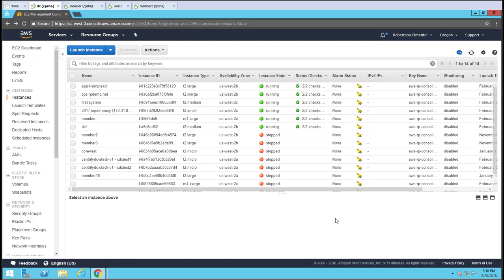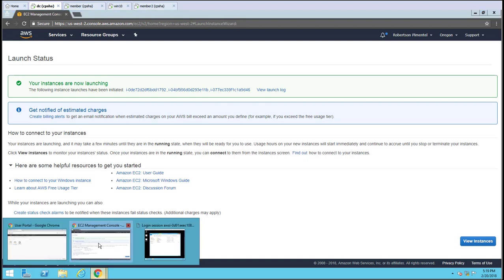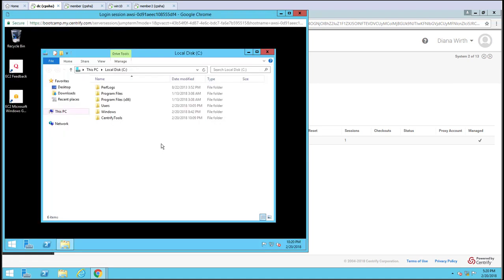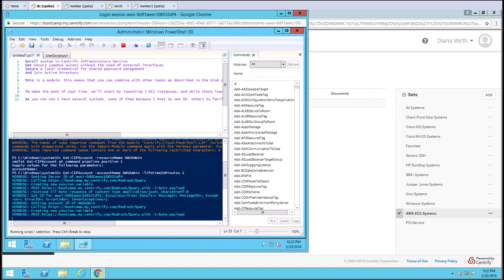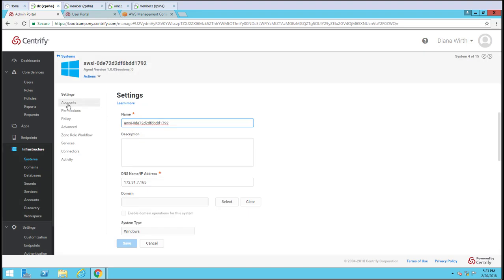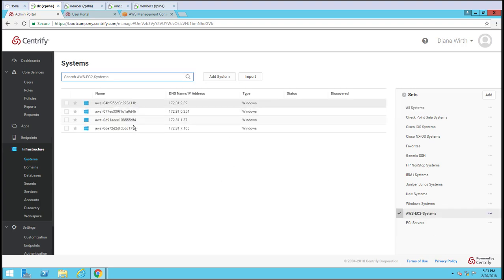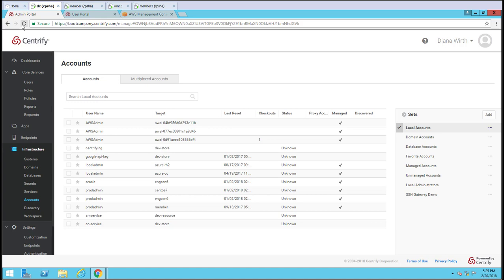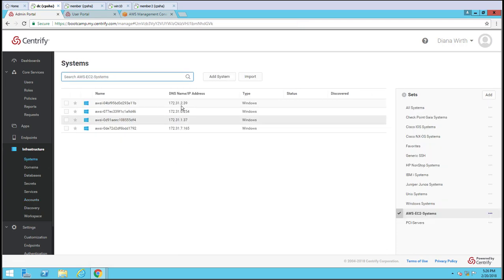Centrify Infrastructure Service - Automatic Enrollment of EC2 Windows Instance (SAPM, PSM)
In this video we:
1. Launch 3 EC2 Windows instances with some PowerShell in the user-data field.
2. Verify that they register with Centrify Infrastructure Service.
3. Accessible via Private Interface (RDP)
4. A local account has been set and vaulted with the service
5. The credential is usable for RDP access, Password checkout via CLI and via Web.
6. The system conforms to a naming convention and is part of a set.
7. The system joins Active Directory.